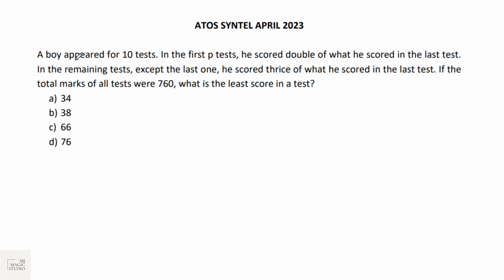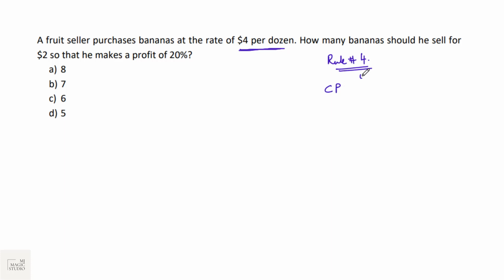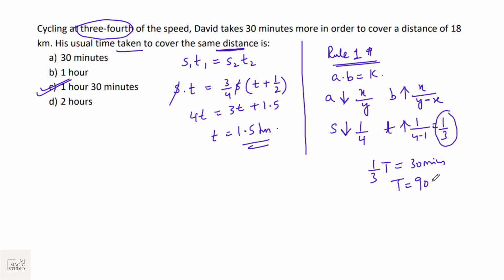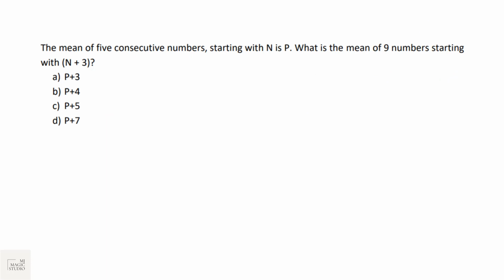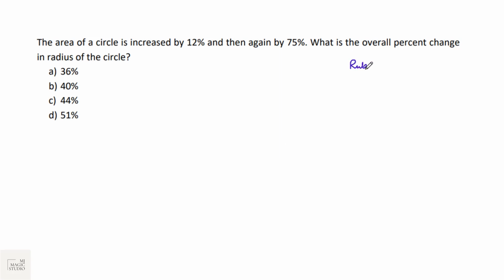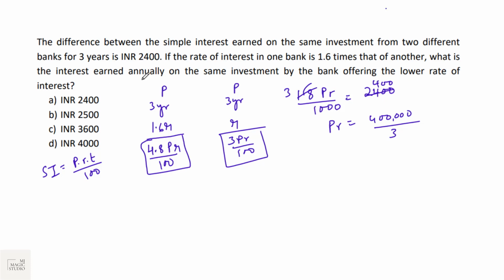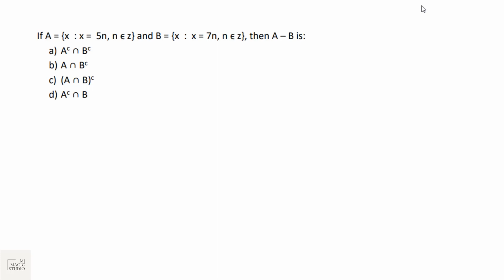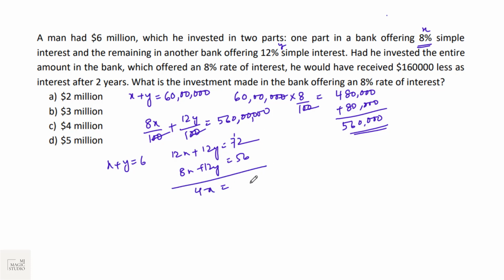ATOS SYNTEL - Numerical Ability - Important (Sure) Questions - Part 1 - MUST DO - By MJ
Actual Aptitude Questions - with Answers

Numerical Ability
15 Actual Questions Asked
Questions with Answers & Solutions

26th April, 2023
9.00 PM (IST)